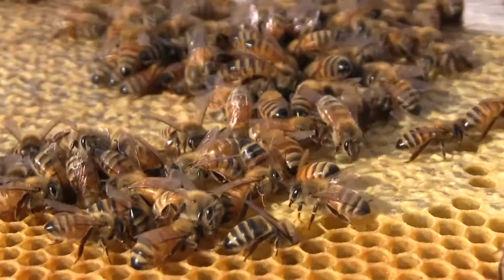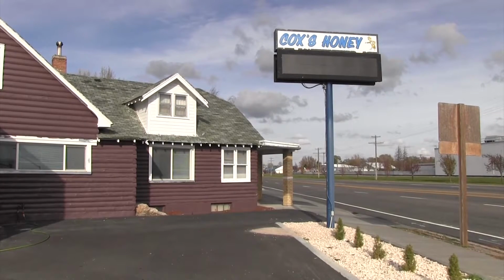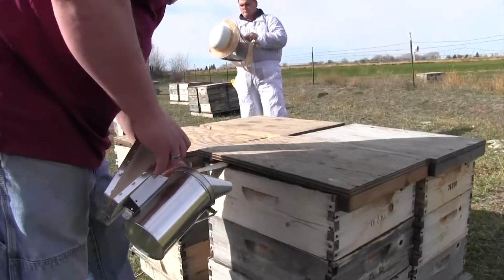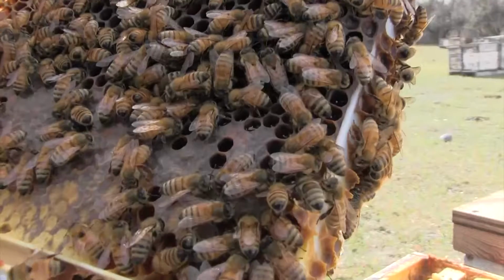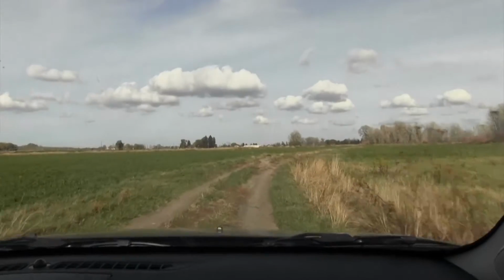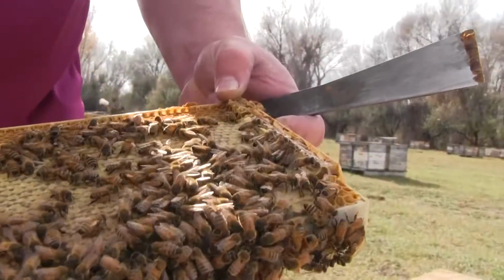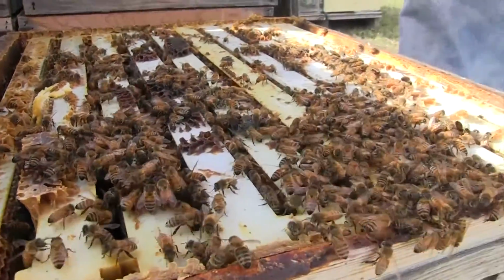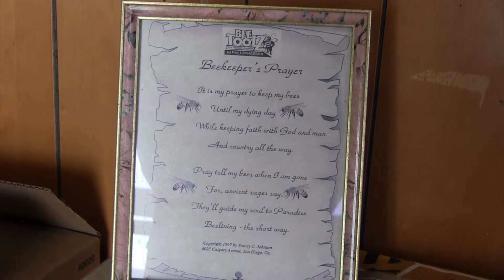Cox's Honey Farms - Upper Valley Idaho News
Feature News Story for Upper Valley Idaho News
Published TBD